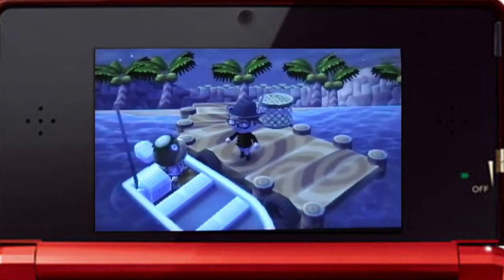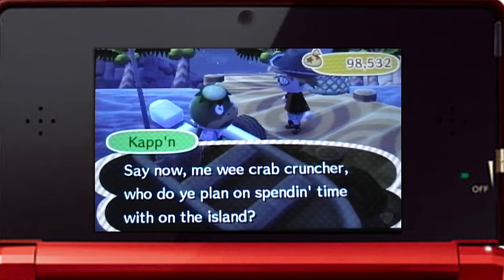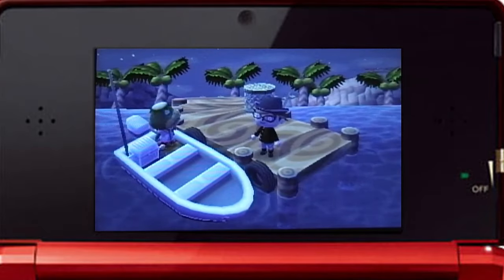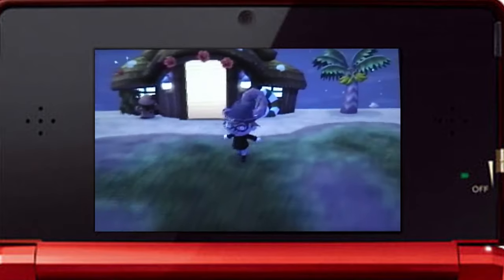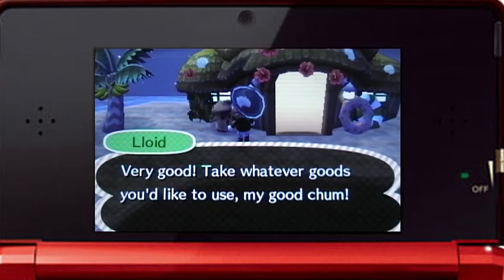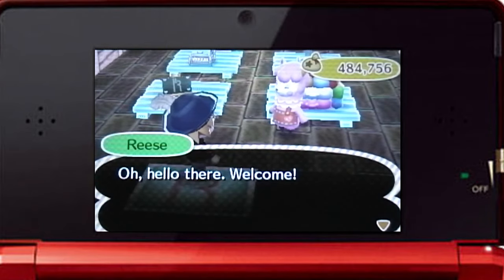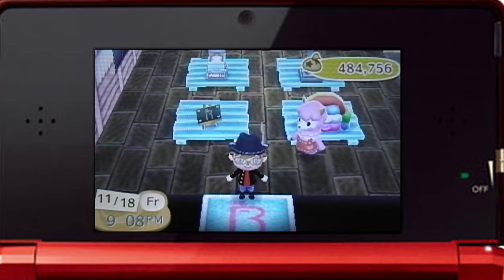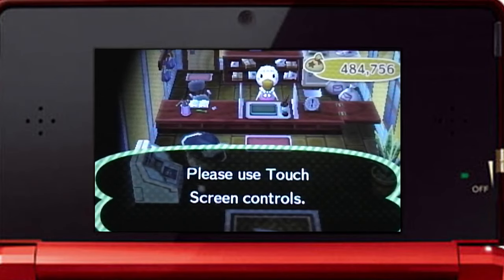Quick Bell-Making Guide - Animal Crossing New Leaf Welcome amiibo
For veterans and newcomers alike, a guide on how to make bells quickly without cheating!

My Dream Address:
4D00-000F-A76E